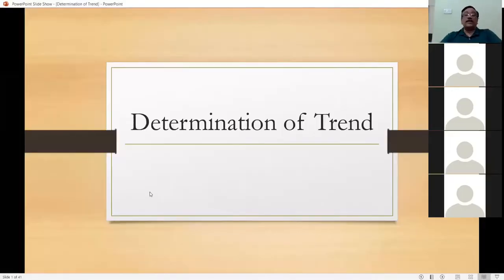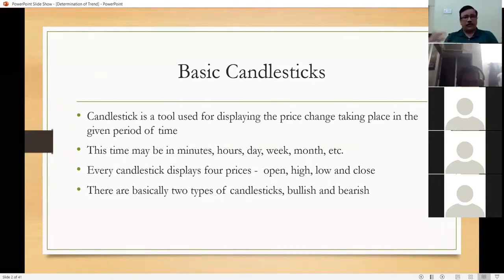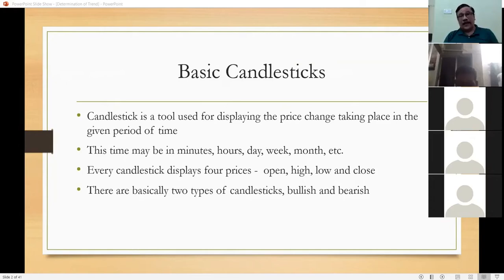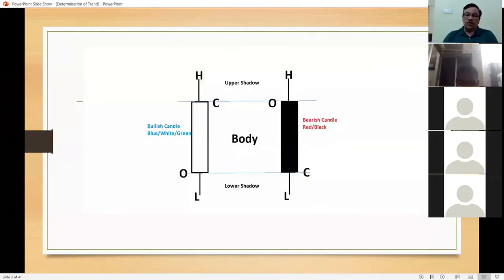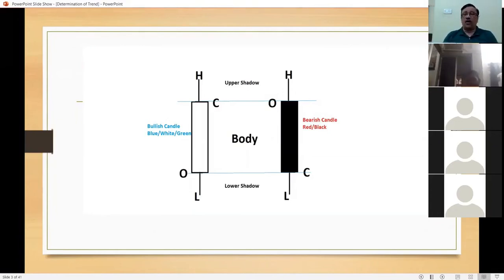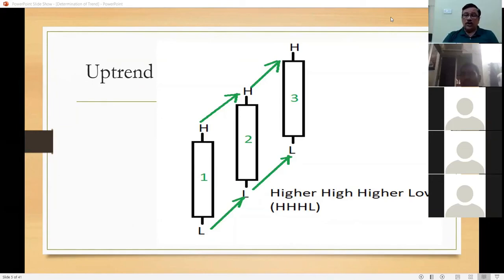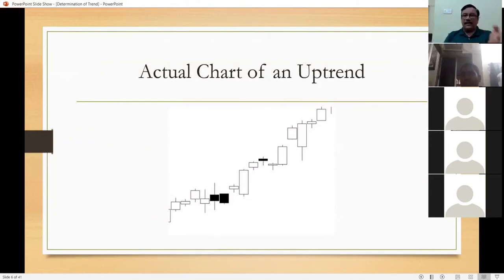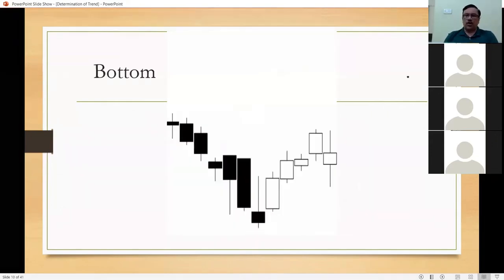Basic Candlestick Charts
Candlestick Charting is an essential tool for a trader in Financial Markets. This video explains what exactly is a candlestick and how is it useful in determining the trend